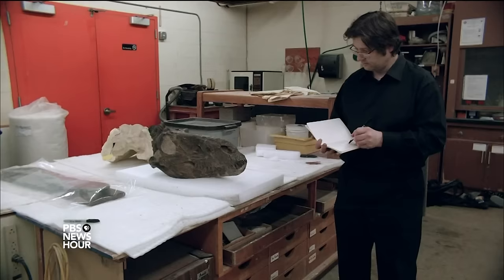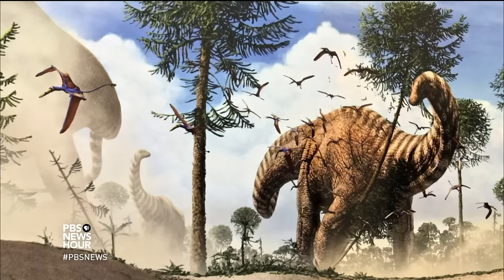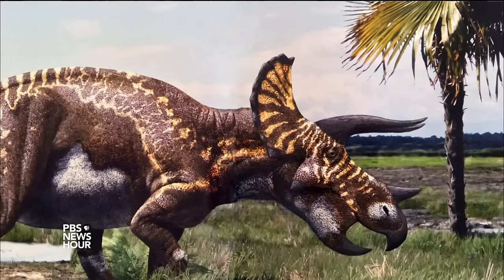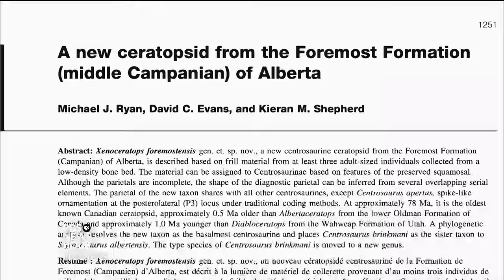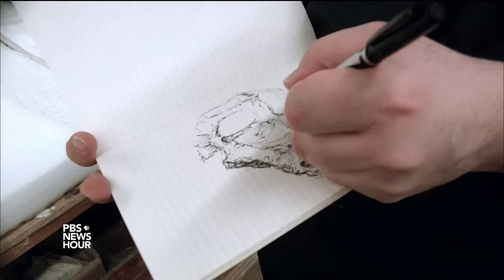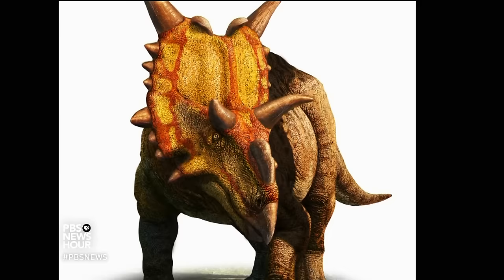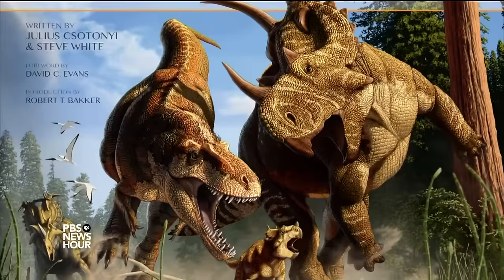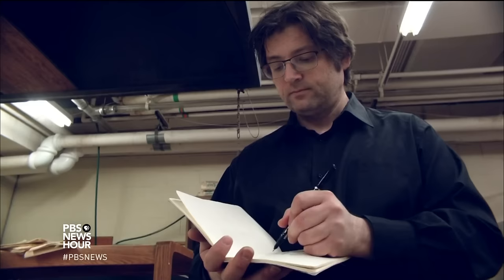This artist brings dinosaurs back to life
In our NewsHour Shares moment of the day, a childhood love of prehistoric creatures inspired a unique and prolific career for artist Julius Csotonyi, who uses his skills to bring fossilized bones back to life.